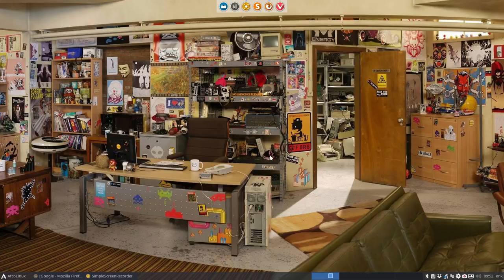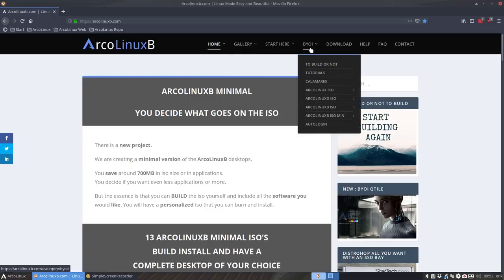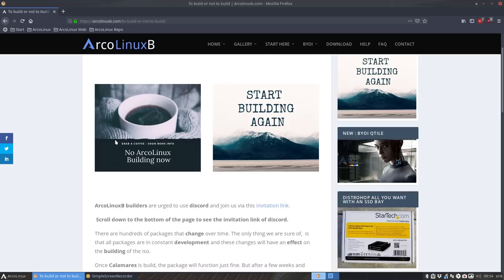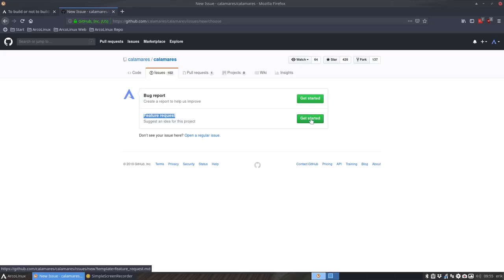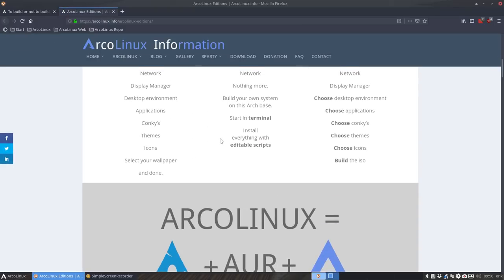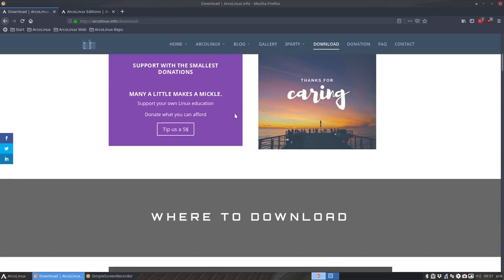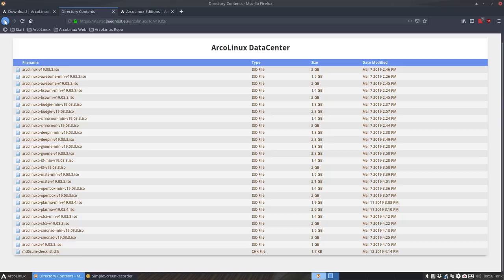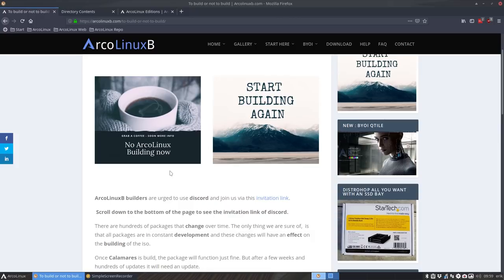ArcoLinux : 902 Ready for the ArcoLinuxB project or build your own iso or BYOI